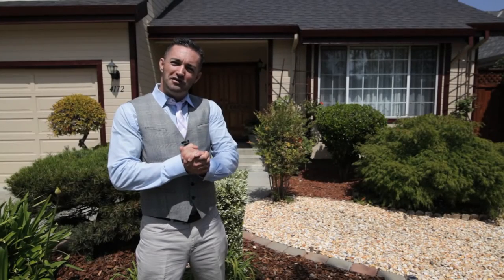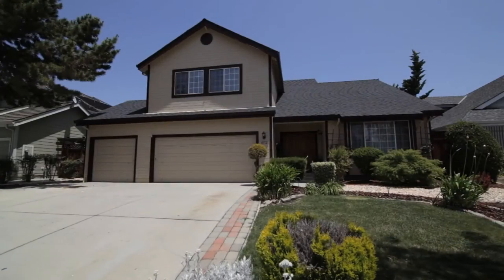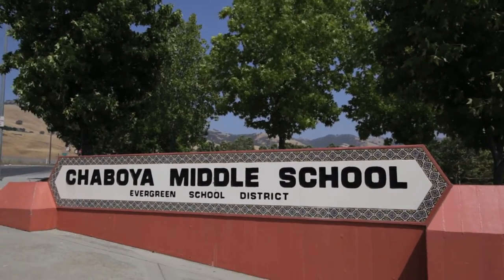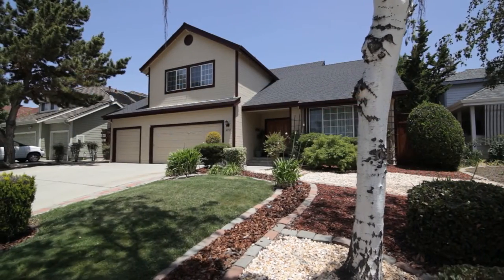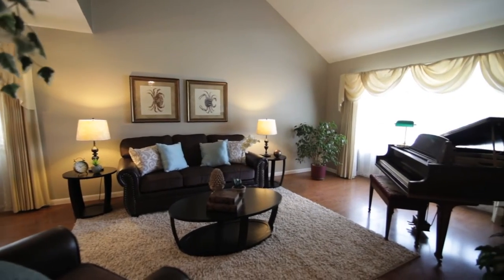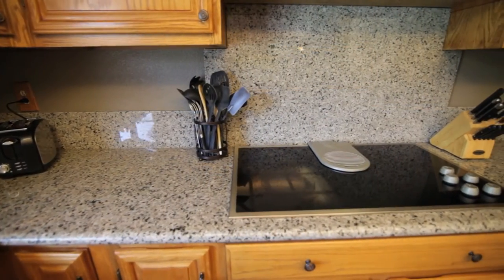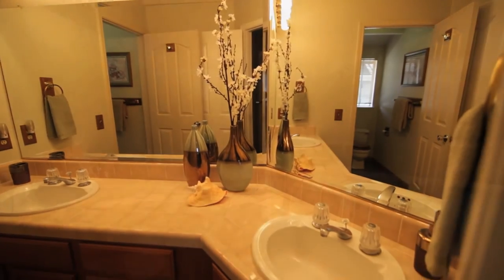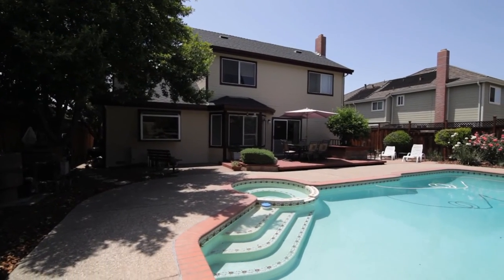Evergreen Luxury Home - 4172 Littleworth Way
Luxury home located in a highly sought after Evergreen community in the secluded Eastern Foothills offering 4 beds, 2.5 baths, 2469 square feet of immaculate living space on an almost 8,000 square foot lot. Schools are top rated & award winning (Evergreen Elementary-959 API score, Chaboya Middle-950 API & Evergreen Valley High-866 API) and all within walking distance. Also close to several community parks featuring multiple playgrounds, bocce ball courts, tennis courts, water play area, large grass fields, bathrooms, BBQ's, tables, designated covered party areas, creek, giant slide & 360 degree views of San Jose from atop the hill in the center of the park.

This home has fantastic curb appeal, fresh exterior paint, large driveway with RV/Boat parking, 3 car garage w lots of space & built in cupboards. Breath taking entrance with Vaulted High Ceilings, beautiful curved wood stairway leading up to all the bedrooms. Downstairs possesses a large open floor plan with the living, dining, family & kitchen all connected into a fabulous Large "Great Room" layout. Off the living room area you have the 1/2 bath and indoor laundry. Some highlights include newer tile in all bathrooms, built-in vacuum system, Central forced air and central AC on smart thermostat. The listing includes all appliances except refrigerator.

Michael Gill, REALTOR®
CalBRE 01319901